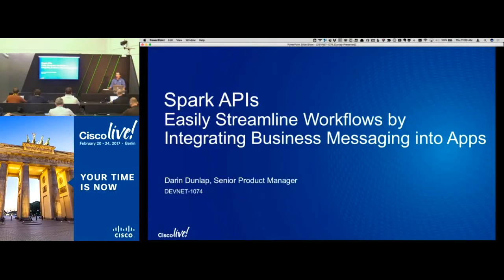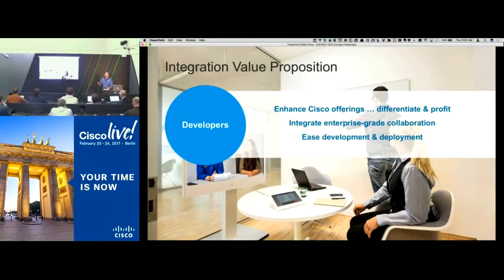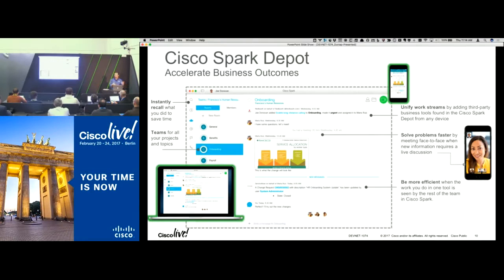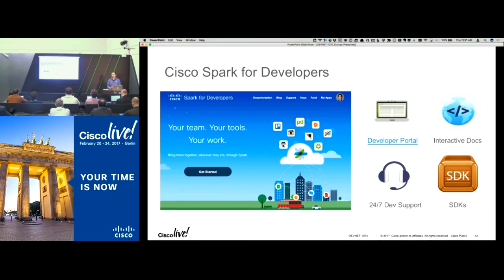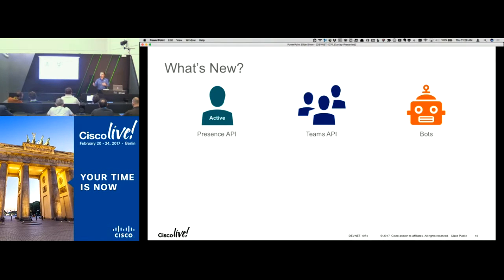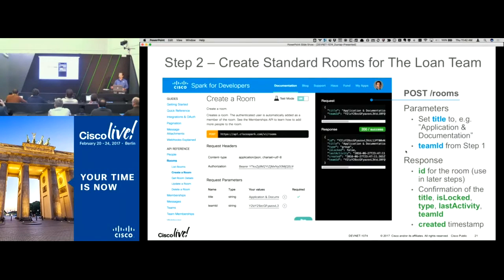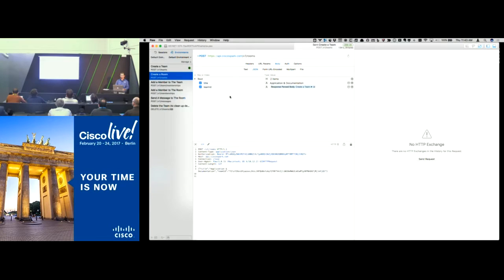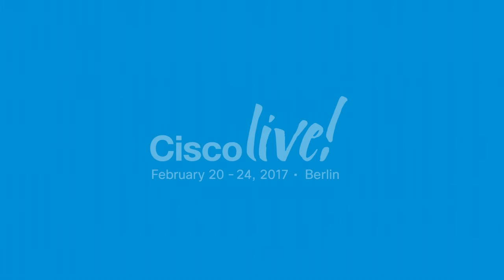Spark APIs Easily Streamline Workflows by Integrating Business messaging into Apps repeated session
A classroom session from the DevNet Zone at Cisco Live Berlin 2017. Cisco Spark now enables 3rd parties to readily build custom communications applications and integrations. With truly minimal development effort, IT Pros, Independent Software Vendors (ISV), Systems Integrators and Service Providers can add messaging and other workflow-streamlining capabilities to their applications. Join this session to discover how adding messaging services to your Web, mobile and/or enterprise application can increase productivity for end users. Watch to learn what API and SDK capabilities are available, how they work and how to get started with your custom application.